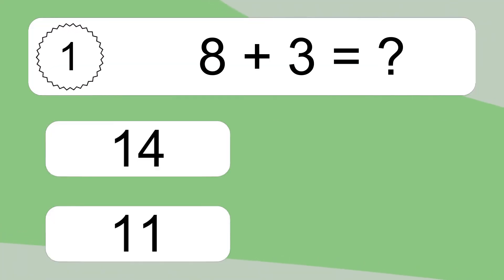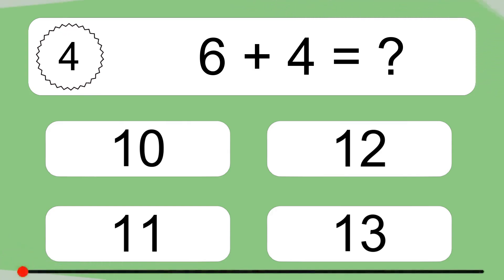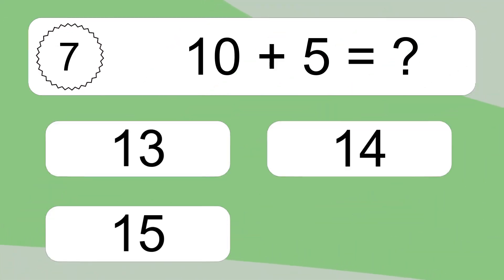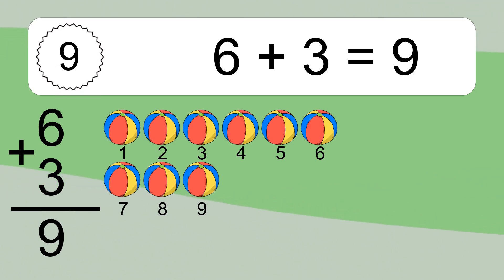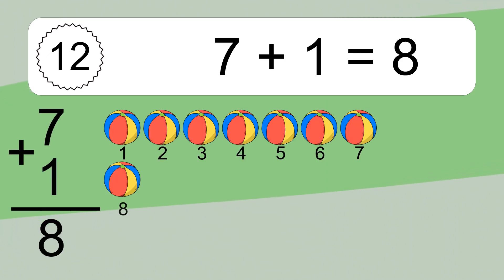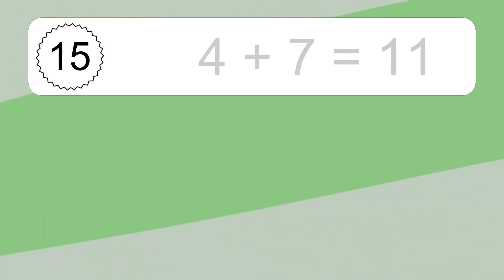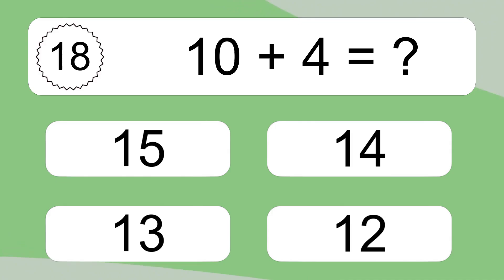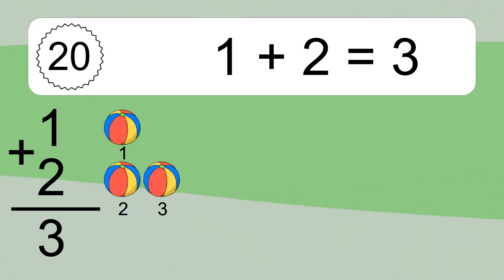20 Addition Quiz Exercises for Kids